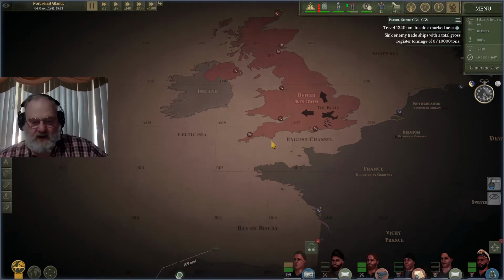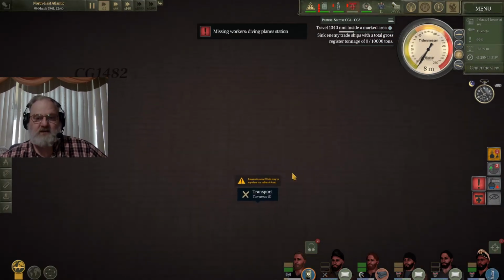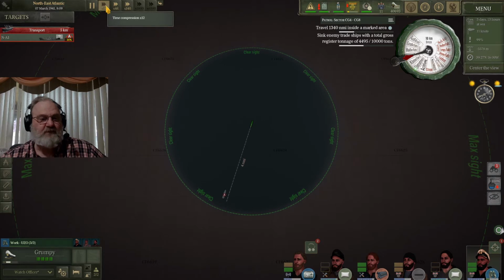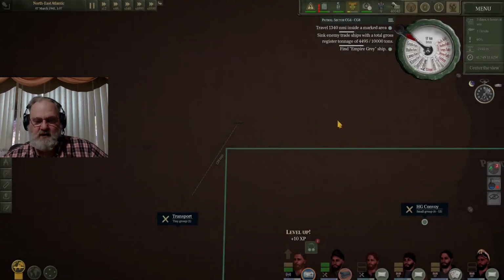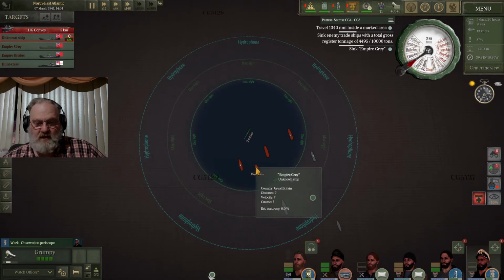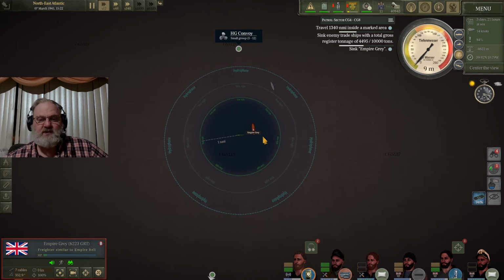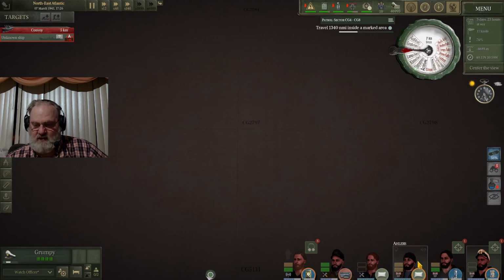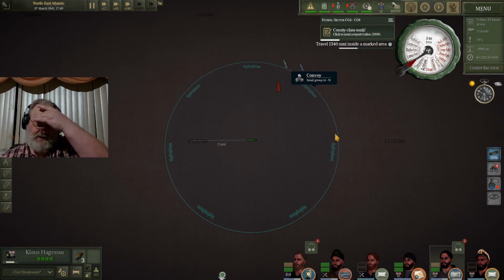Grumpy Old Dude REplays UBOAT Reaching our assigned zone and begin patrol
UBOAT, is in Early Access on both STEAM and GOG.

and...I illustrate plainly, the value of autosave AND, the dangers of time compression coupled with muscle spasms/tics...

Link valid thru 11/26/2021

send me a friend request and we can discuss the games I have, am, and will be covering.